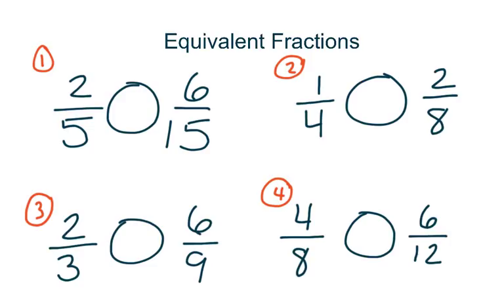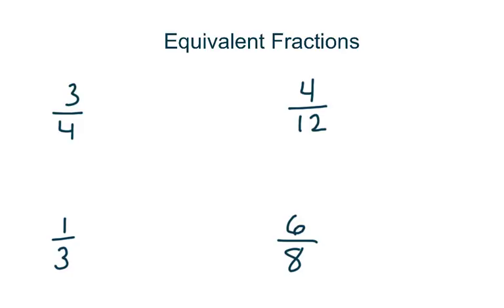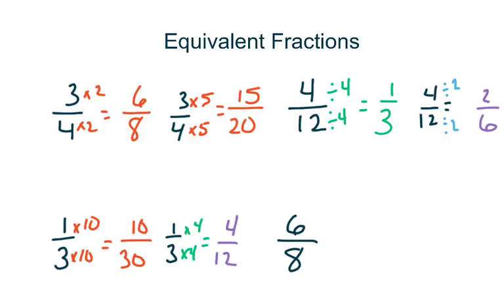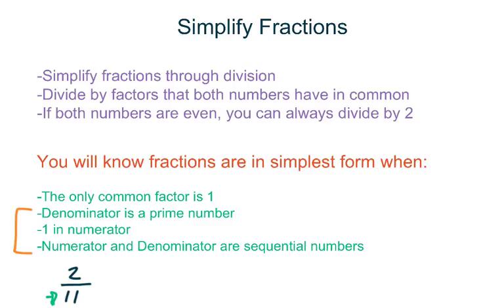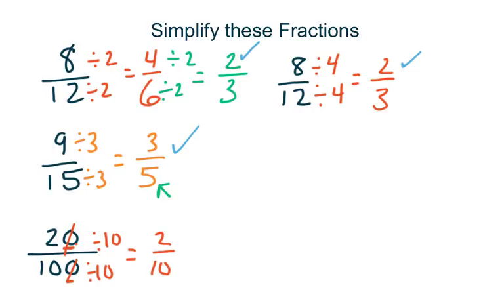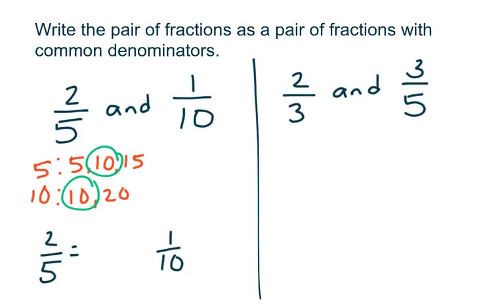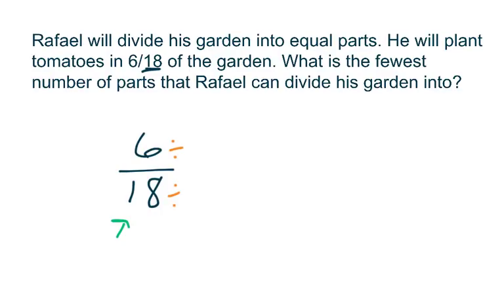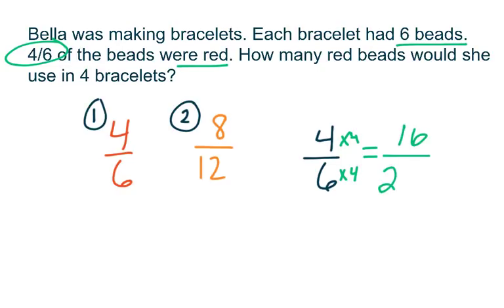4th Grade GoMath 6.1-6.5 Review